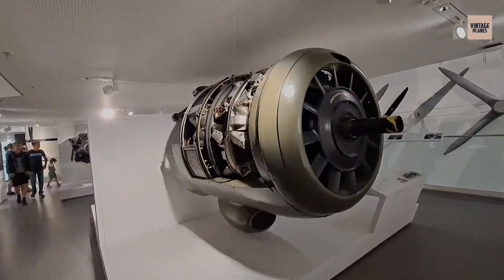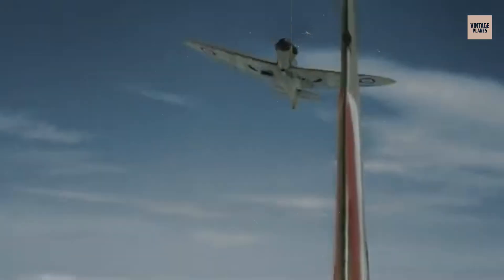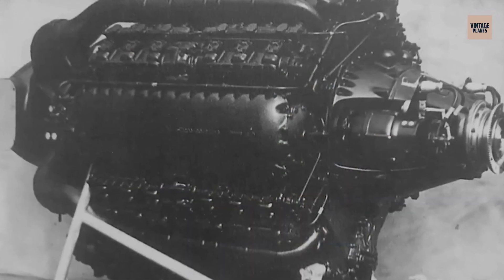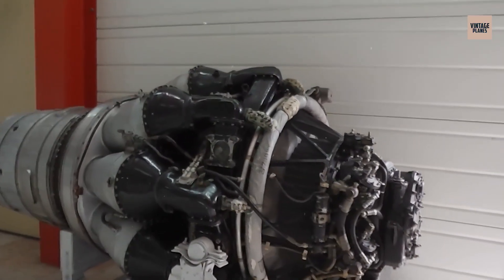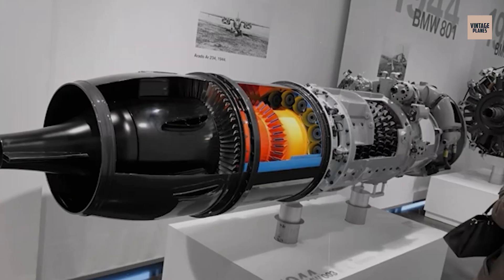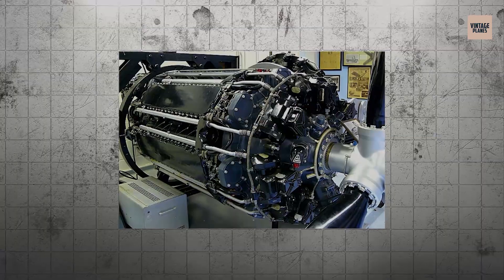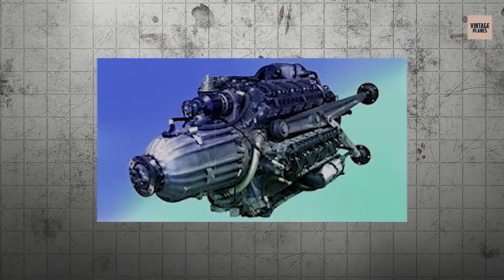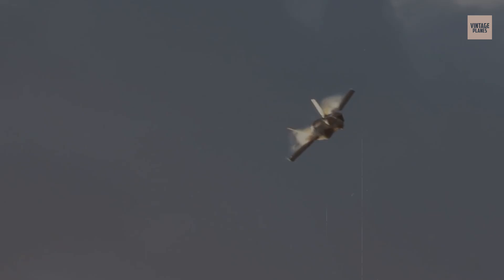15 Rarest Plane Engines You’ve Never Seen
15 Rarest Plane Engines You’ve Never Seen

They weren't just engines—they were engineering experiments, war machines, and often, total mysteries. From rotary beasts to piston monsters and forgotten jet prototypes, these plane engines didn't just power aircraft—they pushed boundaries. Some flew once. Some never flew at all. But each one has a story. Today, we're counting down the 15 rarest aircraft engines you've probably never seen—but definitely need to hear about.

We hope you had a fantastic time watching our video 15 Rarest Plane Engines You’ve Never Seen

00:00 Introduction
00:34 Napier Nomad
01:57 BMW 801 TQ
03:09 Allison V-3420
04:23 Junkers Jumo 223
05:30 Pratt & Whitney X-1800
06:41 General Electric I-A
07:47 Klimov VK-1F
08:56 Chrysler XIV-2220
10:06 Rolls-Royce Exe
11:20 BMW 003R
12:30 Packard X-2775
13:43 Heinkel HeS 011
15:01 Wright R-2160 Tornado
16:06 Junkers Jumo 222
17:31 Rolls-Royce R